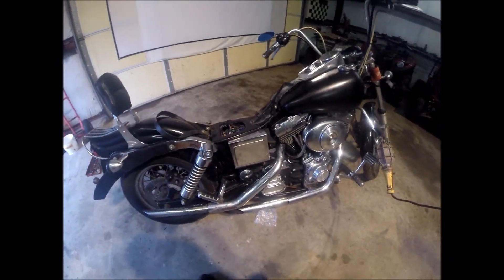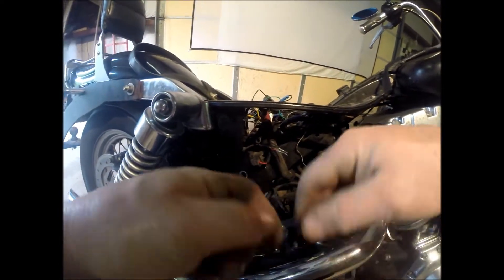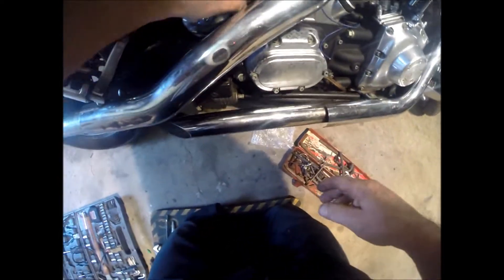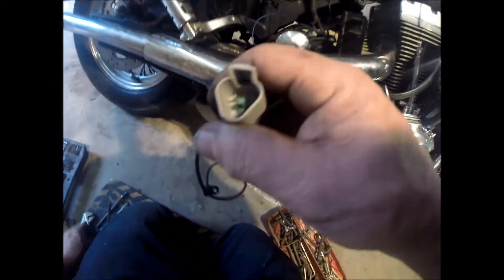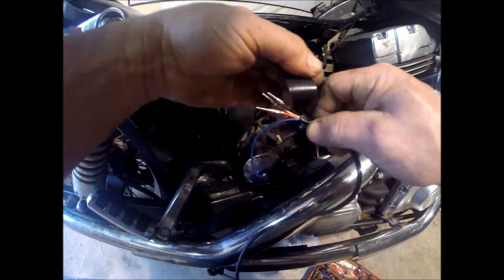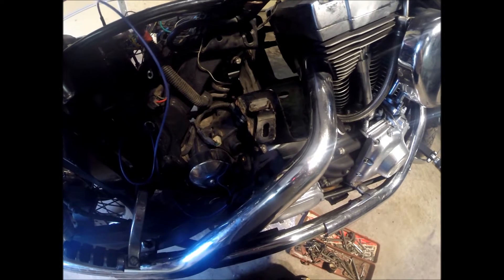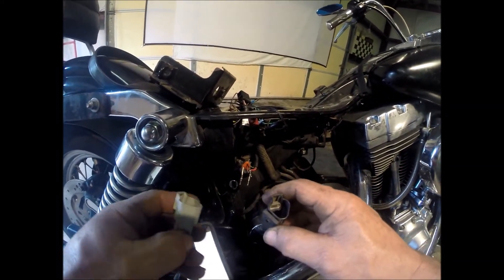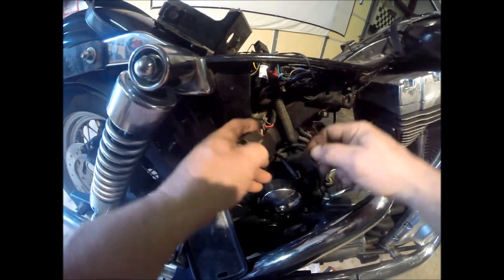2001 harley davidson dyna speed sensor replacement without removing starter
couldnt find a video on removing the speed sensor without removing starter so I decided to try this idea and it worked...